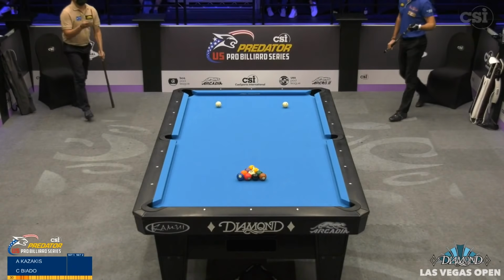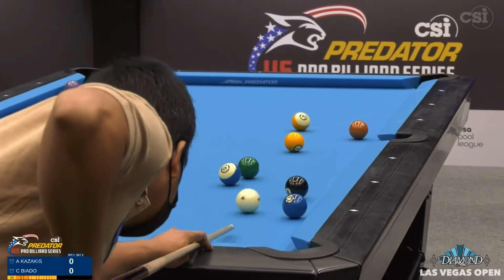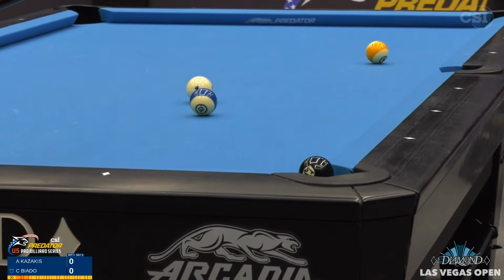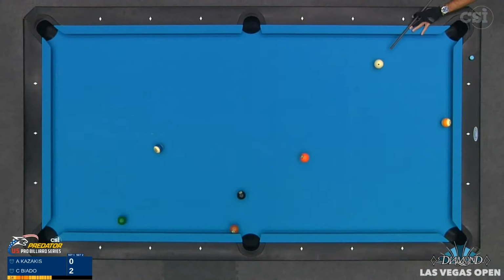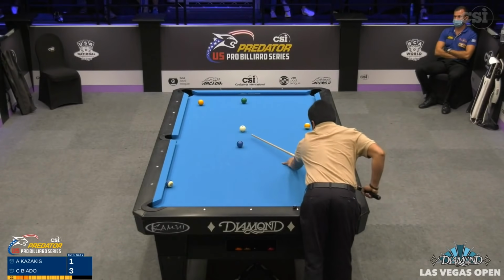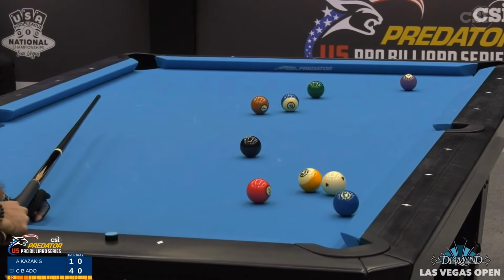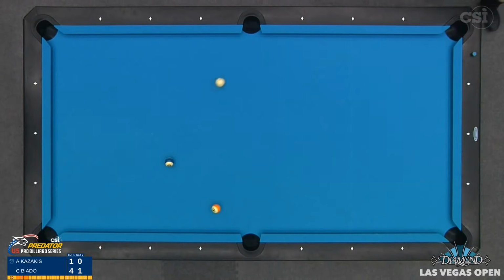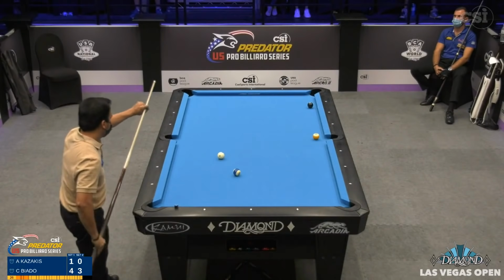2021 Diamond Las Vegas Open Alex Kazakis vs Carlo Biado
CSI presents the 2021 Diamond Las Vegas Open
September 1-4, 2021
Rio All-Suite Hotel & Casino
Las Vegas, NV, USA

The Diamond Las Vegas Open, second 2021 stop of the Predator US Pro Billiard Series, is set from Wednesday September 1st to Saturday September 4th, with five matches broadcasted each day.
The Predator US Pro Billiard Series is a series of open pro events held in the United States to provide more opportunity for professional and aspiring pool players to compete in high-quality events, and earn their way into the $100,000 added Predator World 10-Ball Championship held in Las Vegas at the end of the season as part of the CueSports International Expo.
This event is played on Diamond Pro-Am pool tables covered with Predator Arcadia Performance Cloth, with Predator Arcos II balls,  and under the Predator Arena billiard lights.